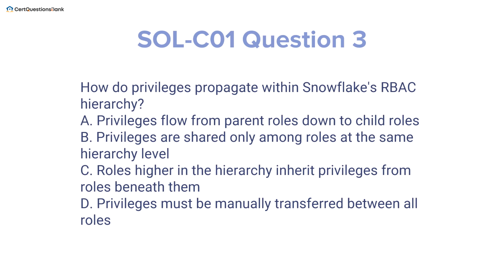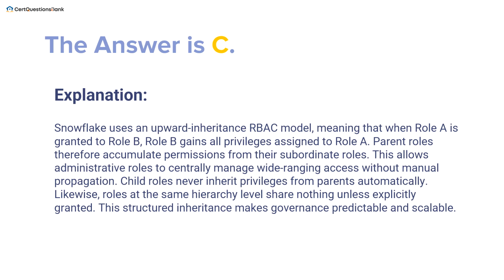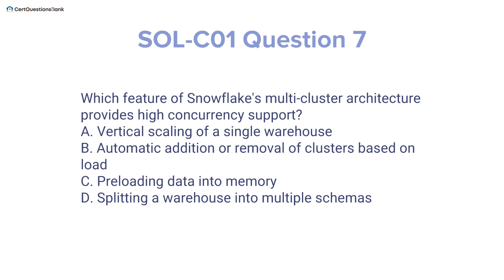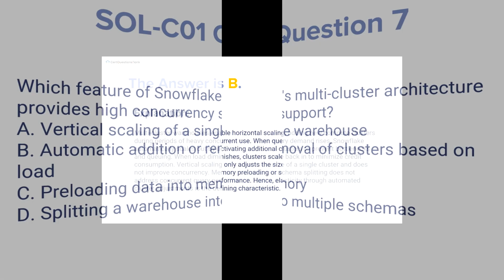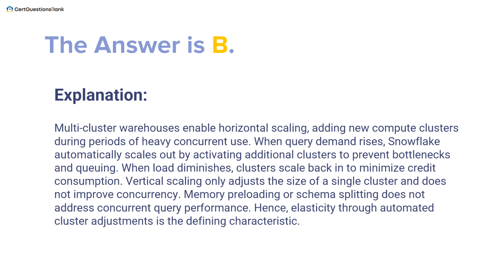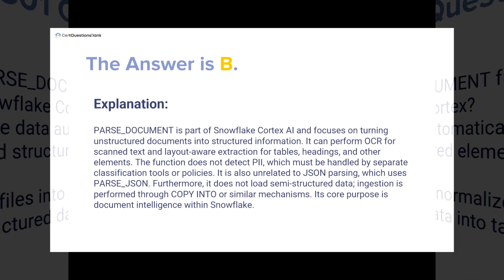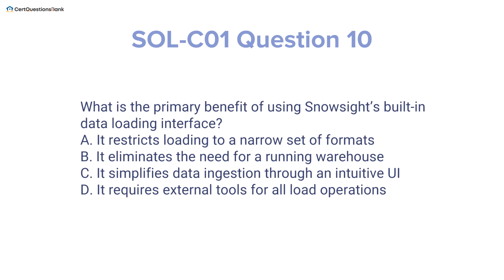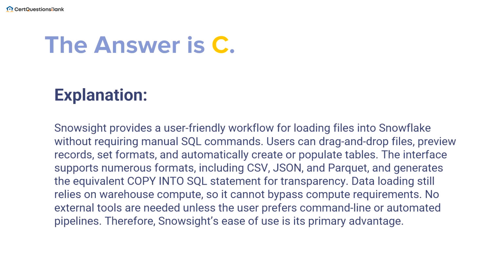SOL-C01 SnowPro Associate: Platform Certification Exam Practice Questions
Prepare for the SOL-C01 SnowPro Associate: Platform Certification Exam with confidence! This video provides carefully crafted practice questions with explanations to help you master the core concepts of Snowflake's platform and boost your chances of passing the exam on your first try.

Covers key Snowflake topics, including:

Snowflake architecture & virtual warehouses
Data loading, unloading, and transformations
Security, governance, and access control
Performance optimization
Time Travel, Fail-safe, and data protection
Storage, compute, and billing concepts

What you’ll get:

Realistic exam-style questions
Clear, easy-to-understand explanations
Tips to avoid common mistakes
Essential knowledge to strengthen your Snowflake fundamentals

Whether you're starting your Snowflake journey or aiming to solidify your platform expertise, this video will help you study smarter and feel more prepared.